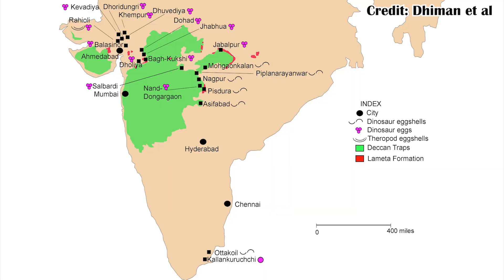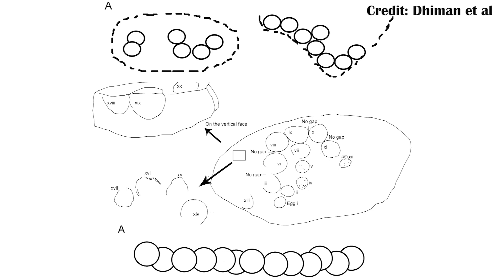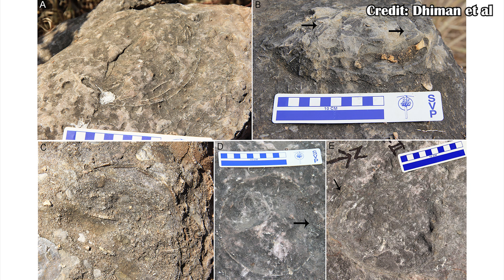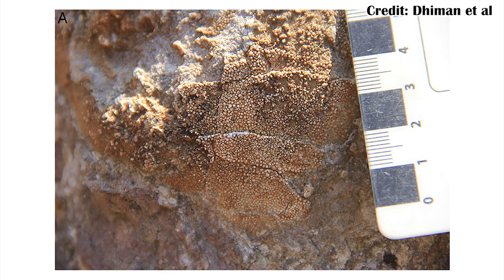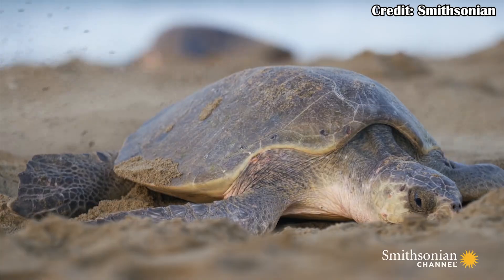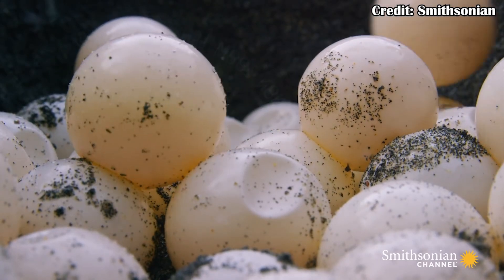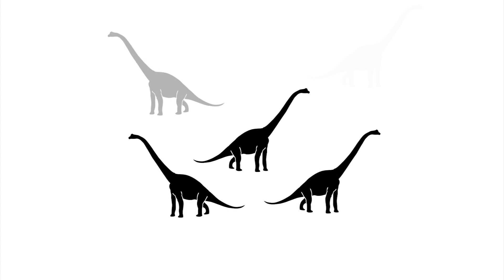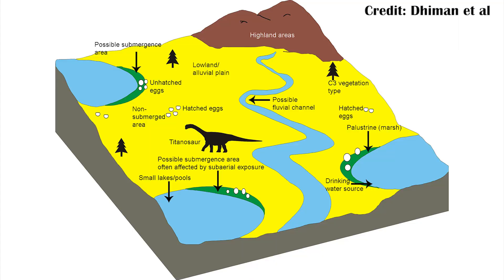256 Fossil Eggs Make for an Egg-cellent Discovery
256 Sauropod eggs were found in India, and with so many there's a lot that we can tell about how sauropods may have laid eggs, and some of the struggles that they faced.